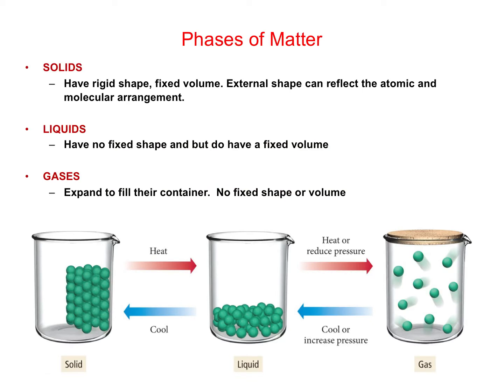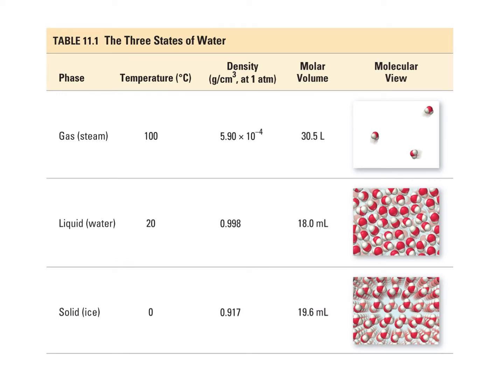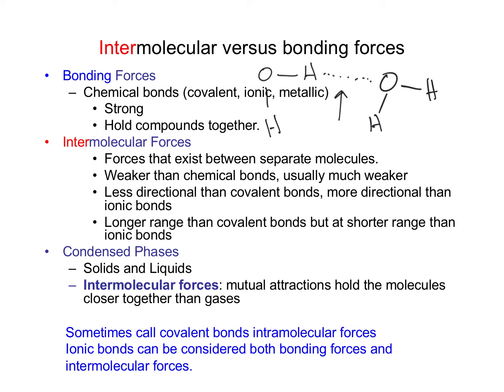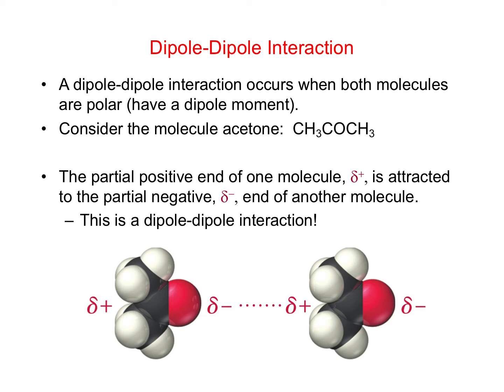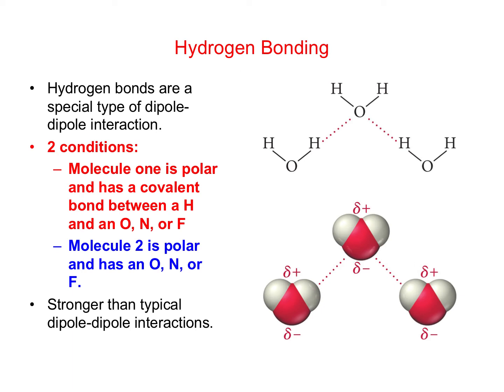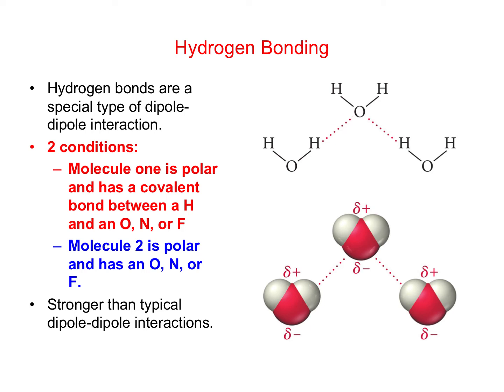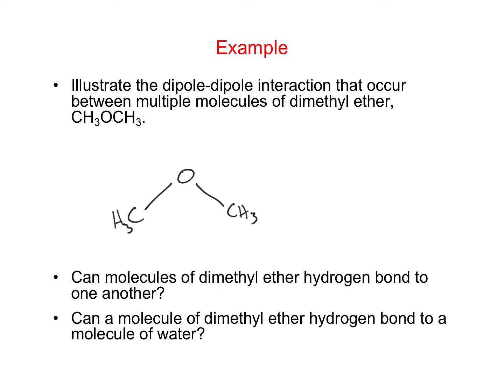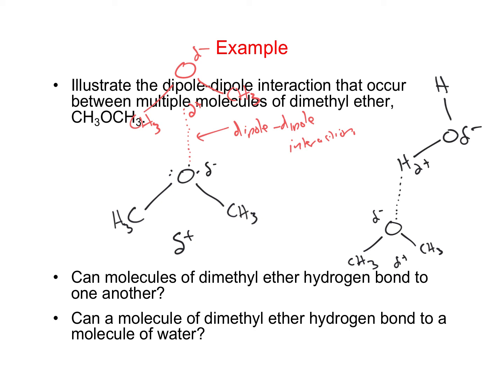IMF - part 1.mp4